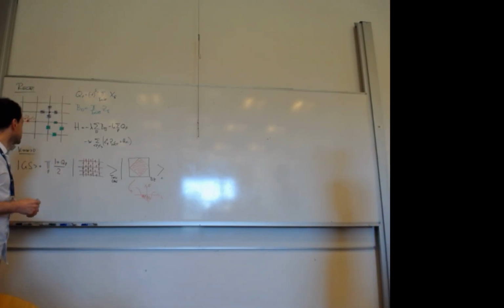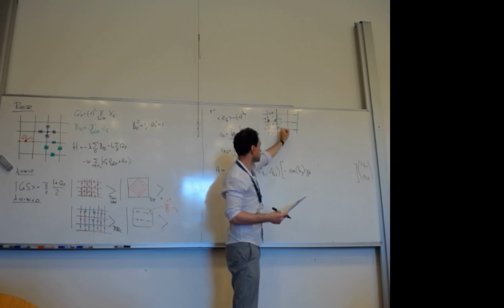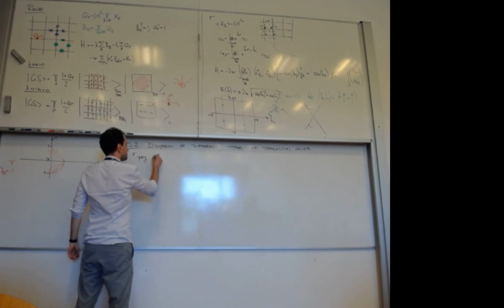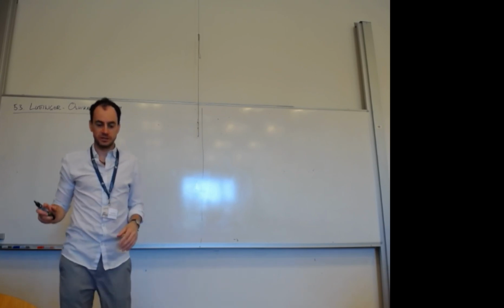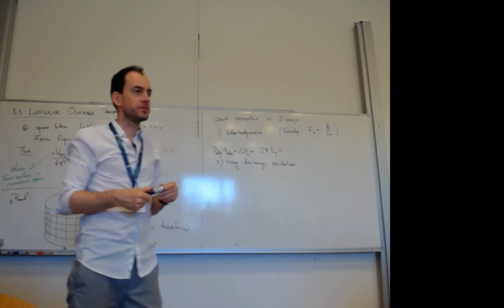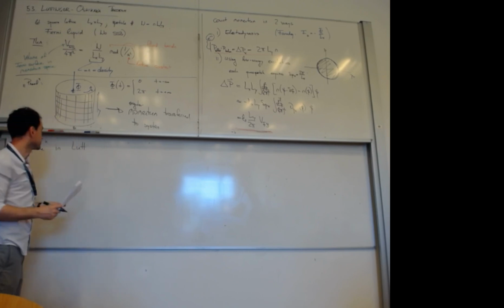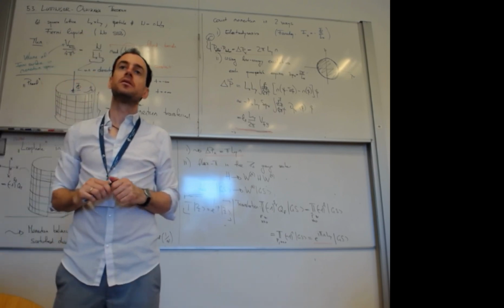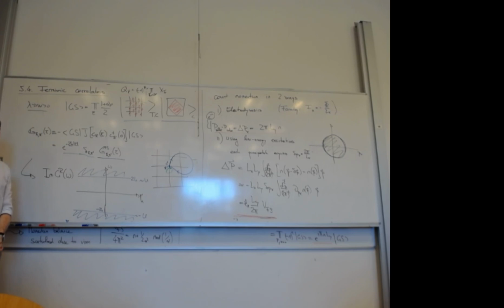Elio König. (Symmetry-Protected) Topological Order. Lecture 6.